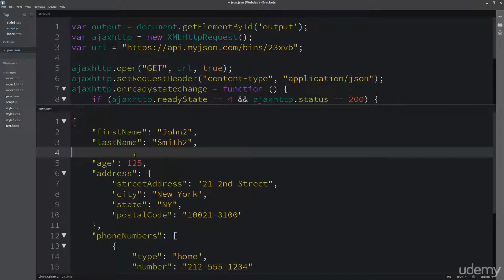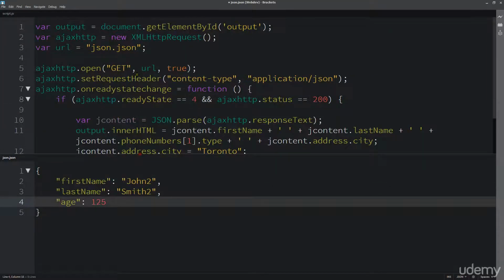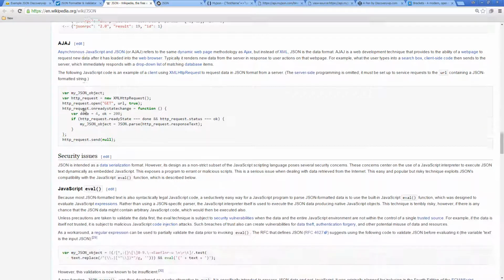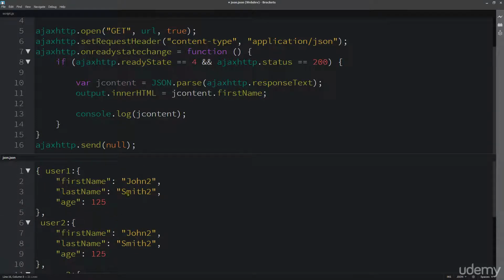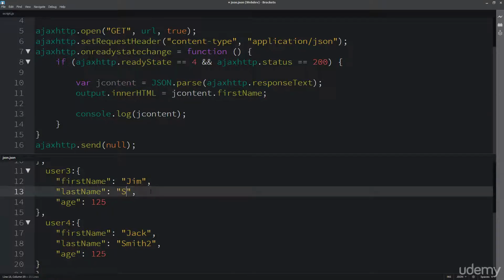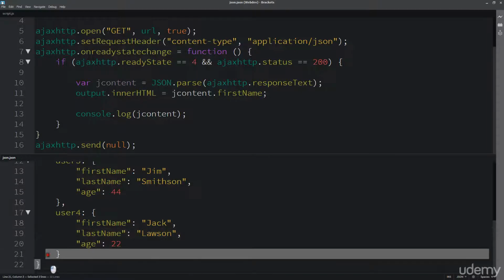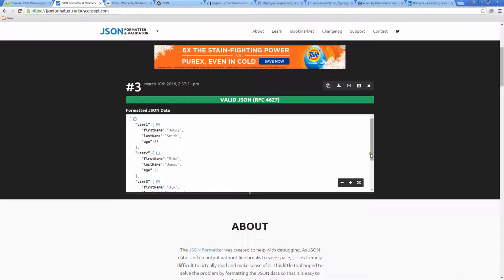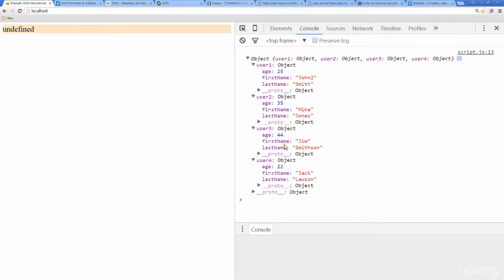JSON Basics JSON multiple objects within JSON files